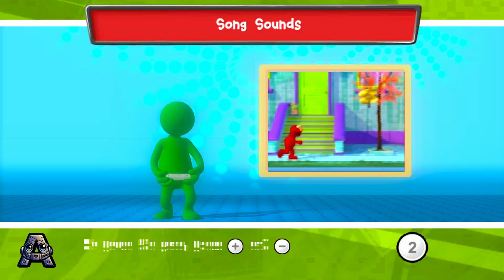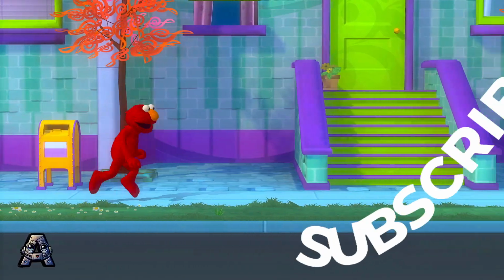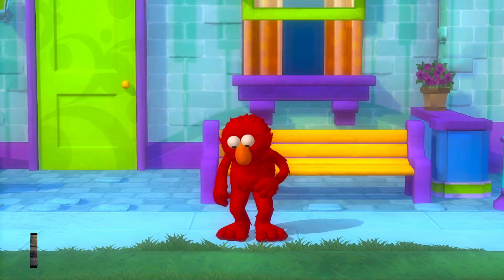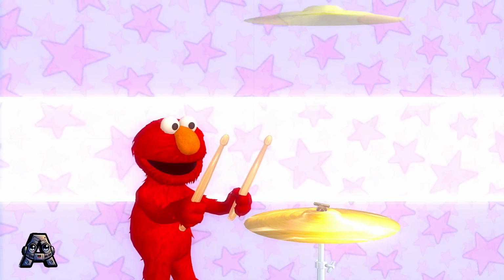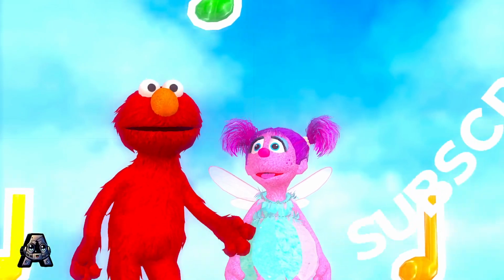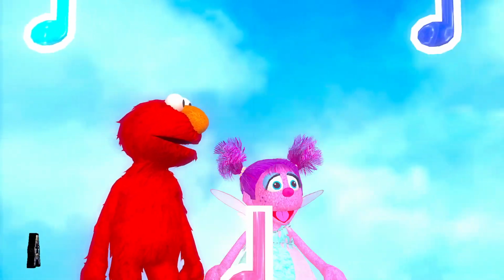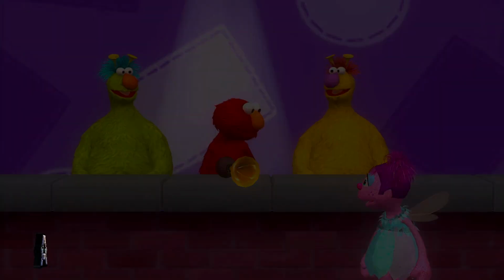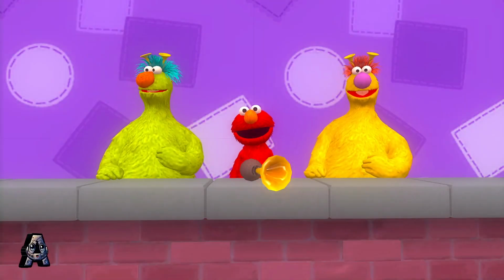Sesame Street Games and Stories Episodes 1676